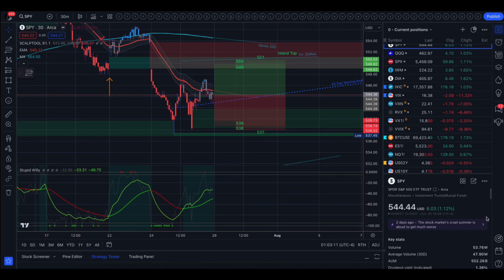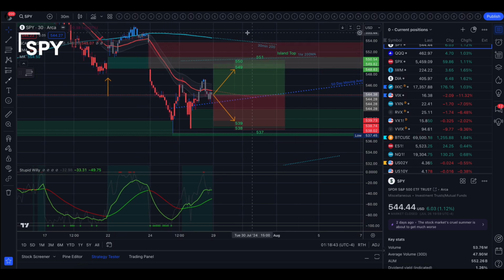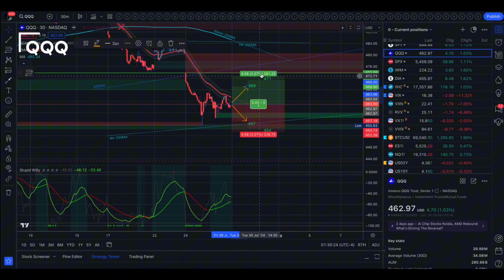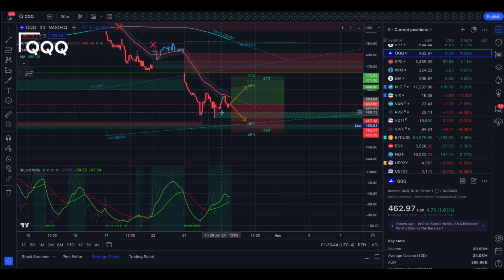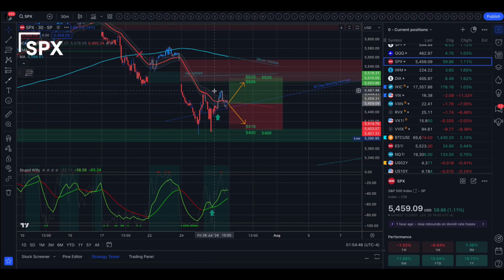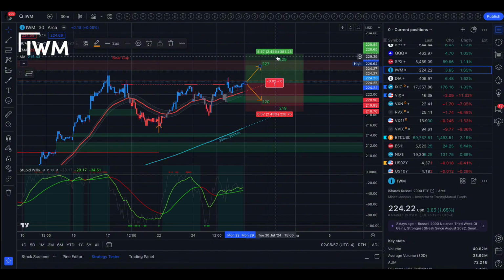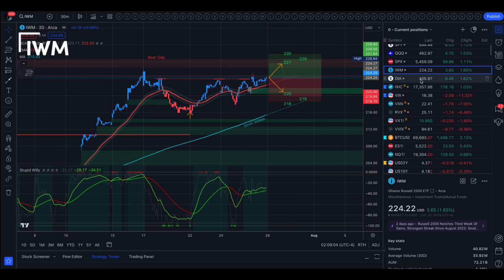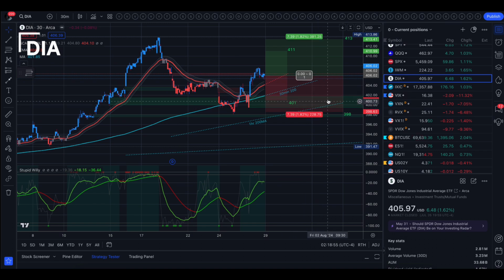🔴 WATCH THIS BEFORE TRADING TOMORROW // SPY SPX QQQ IWM DIA // Analysis & Targets for Day Traders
US stock futures rose on Monday as investors anticipate earnings reports from major tech companies like Apple, Amazon, Microsoft, and Meta Platforms. Other significant firms, including McDonald's, Starbucks, Boeing, Exxon Mobil, and Chevron, will also release earnings this week. Additionally, markets are awaiting the Federal Reserve's policy decision, with expectations that interest rates will remain steady. Traders will look for signals on future rate cuts. Last week, the S&P 500 and Nasdaq Composite declined, while the Dow and Russell 2000 gained as investors shifted focus from mega-cap tech to interest rate-sensitive stocks. The PCE price index report met expectations for June.

As the week comes to a close, markets are regaining stability after significant volatility. European and U.S. stock futures are trending higher, following intense selling earlier in the week. In the Asia-Pacific region, most equity benchmarks are stable or rising, except for Taiwan, which saw a 3.4% drop due to delayed reactions to the global tech sell-off.

Currency markets have also stabilized, particularly the yen, which has settled around 154 per dollar after significant fluctuations. This was driven by weak U.S. economic data, global equity sell-offs, and speculation of a Bank of Japan rate hike. The dollar has some support from better-than-expected U.S. GDP growth but is declining slightly against the euro and sterling.

Upcoming events include decisions from the Bank of Japan and the Federal Reserve next week, and the U.S. PCE deflators, a key inflation measure, could cause additional market volatility before the weekend.

TradingView ThinkorSwim Tasty Trade Robinhood Webull Day trading SPY QQQ options strategies